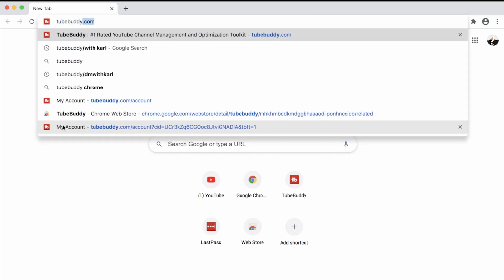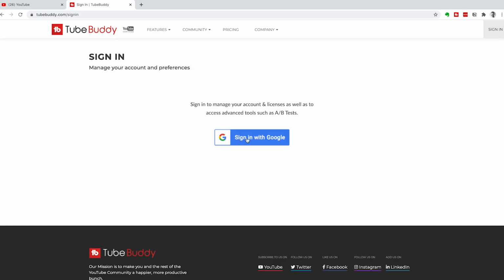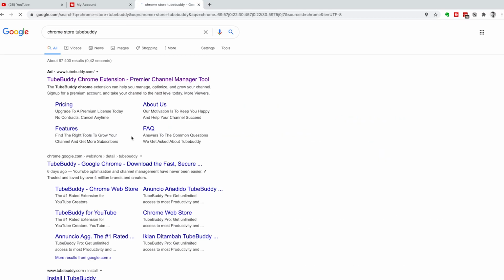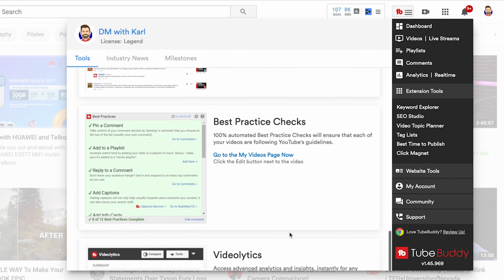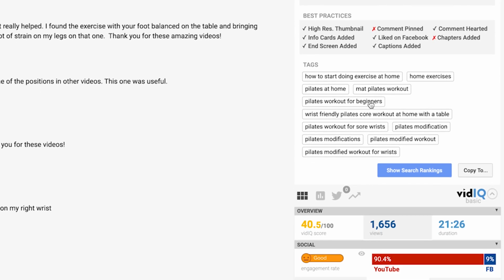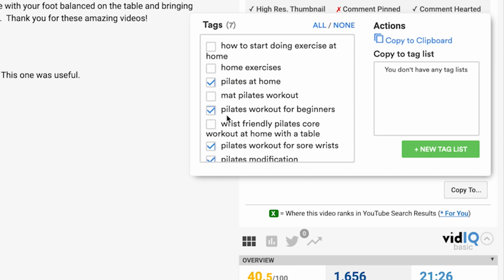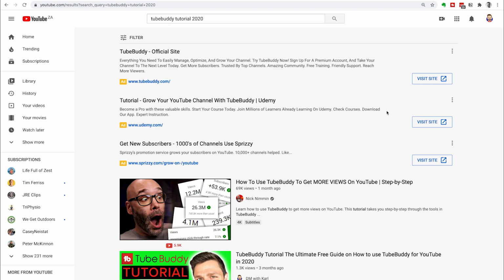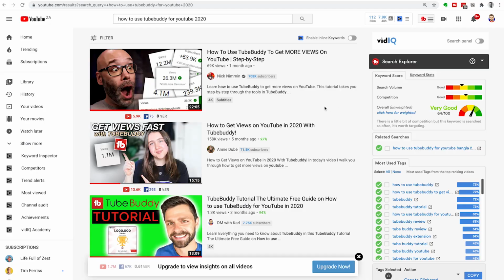How to get started with Tubebuddy 2025- 💯 YouTube SEO Made Easy for Beginners 🛫🔥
💯🎟 Get Started with TubeBuddy the Quick and Easy way, This videos shows you how to use Tubebuddy to find and add tags to your videos which is a run down of YouTube SEO made easy for Beginners so that you can get more views on your youtube videos in 2025.

Tube Buddy is the best free keyword research tool for you to get started with because its simple and easy to set up and it will help you get more views on your videos by helping you find the right keyword tags for your video to rank in youtube search for high search volume and low competition key phrases.

To Start an Online Business for Free in 7 easy Steps Join Our Course

Enjoy this video with Karl Oftebro showcasing How to get started with Tubebuddy - YouTube SEO Made Easy for Beginners